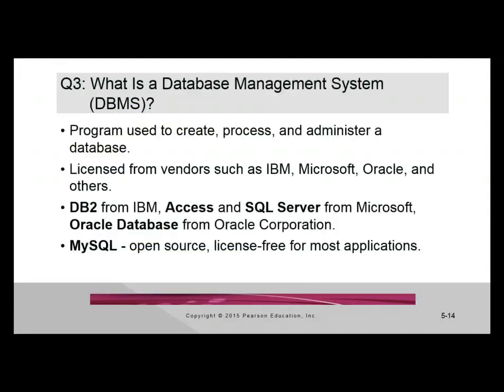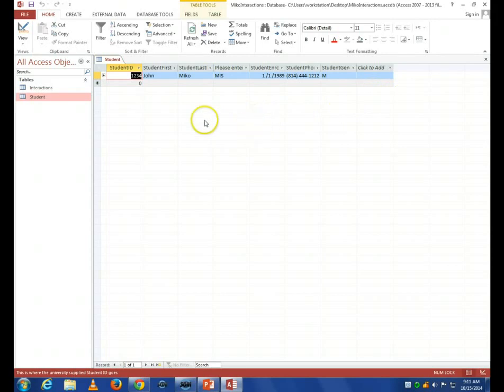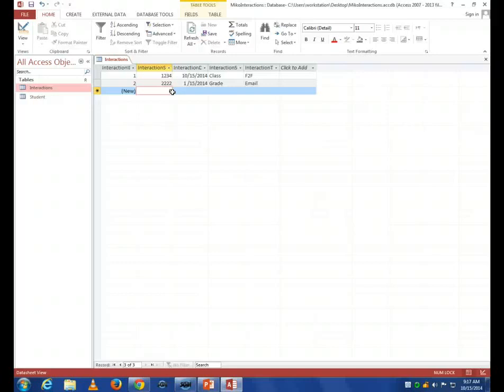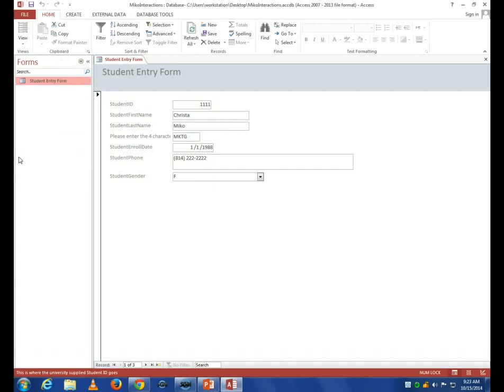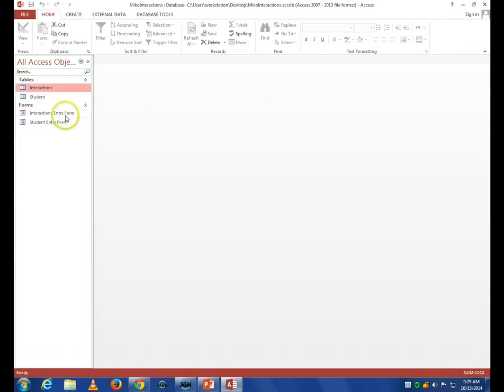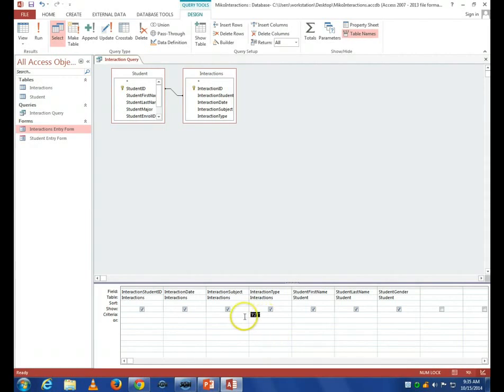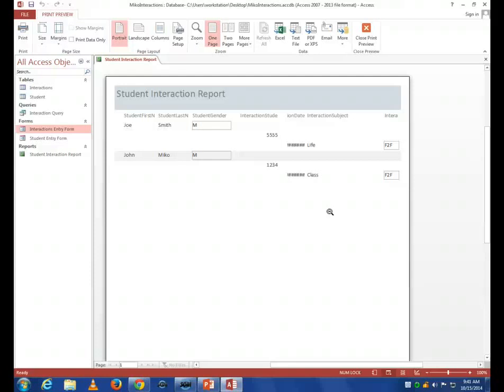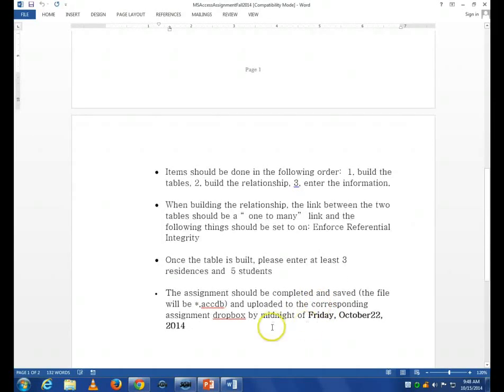Chapter 5 - MIS102 - 10/15/2014